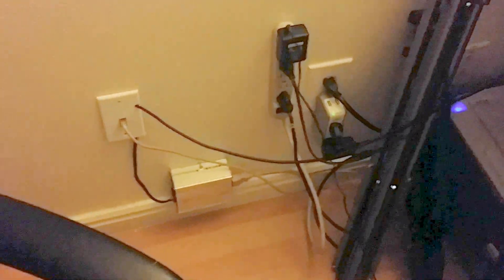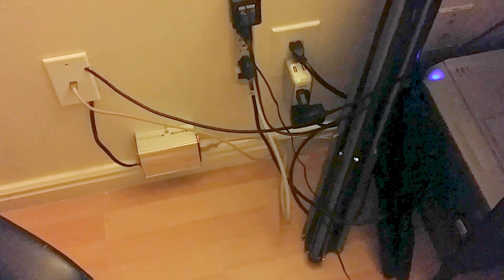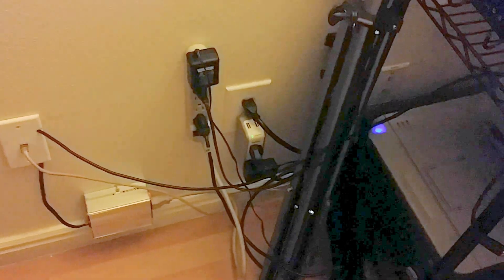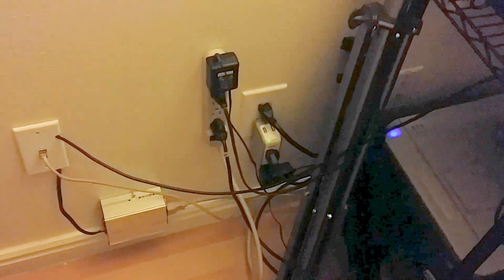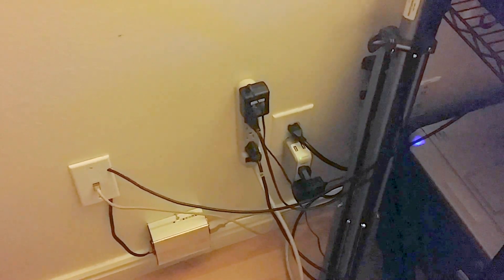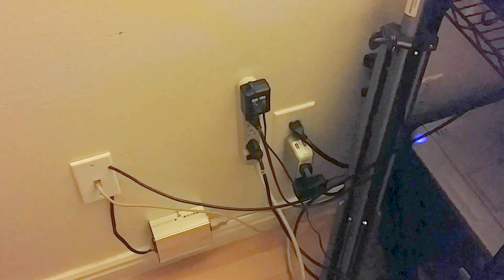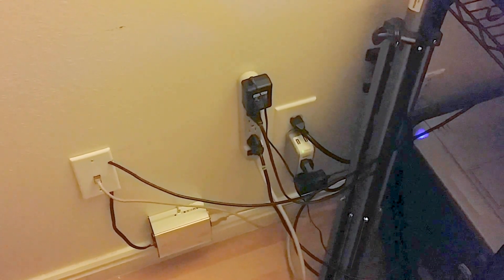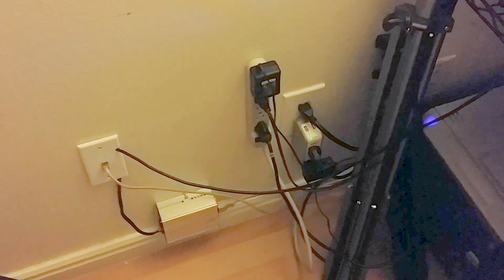Off grid Solar powering Ham Radio, light and internet.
Off grid Solar, Ham Radio and Internet Powered 24/7. I should be able to run this setup until the batteries began to fail. I am picking up a battery saver to help extend the battery life of my 12, 5AH 12v batteries. I will do a video of the solar panel and battery setup if requested.